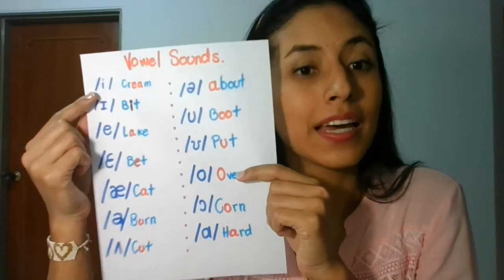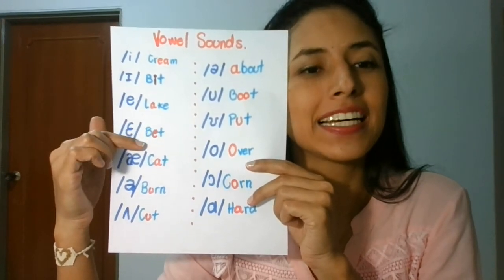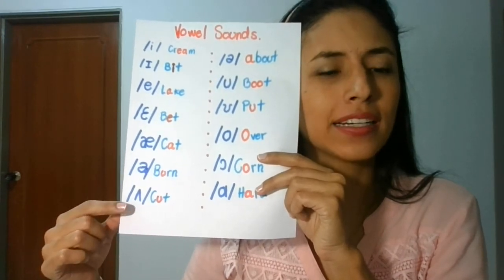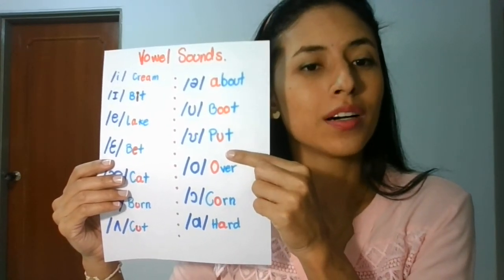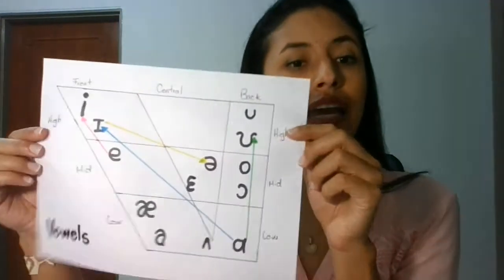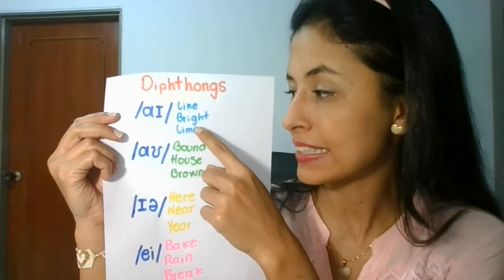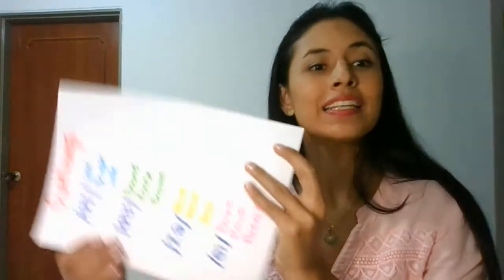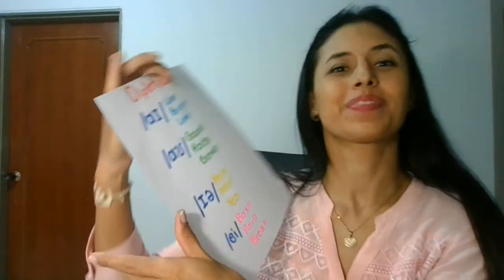Unit 1 - Task 3 – Vowel Sounds - Susana Elizabeth Rodríguez Gómez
Explanation about the pronunciation of vowel sounds and 4 diphthongs with his scheme of ubication on the long or short sound with the mouth.

Curse: English Phonetics
UNAD 2021